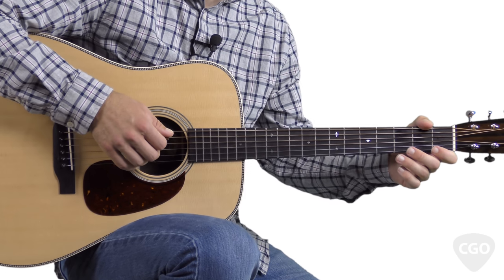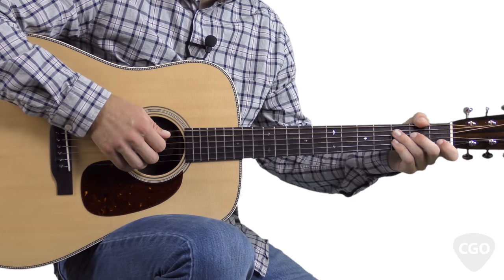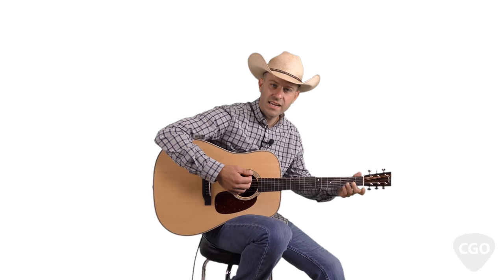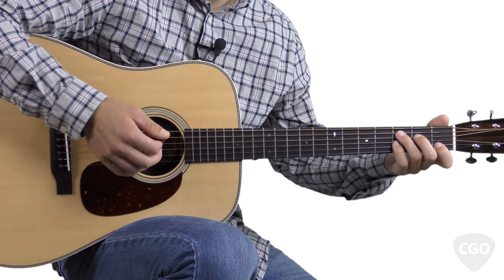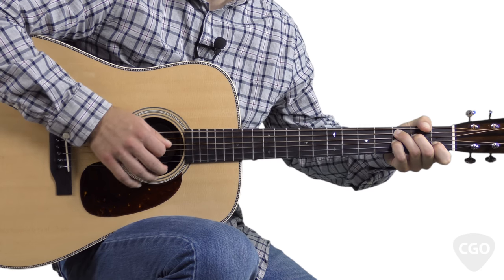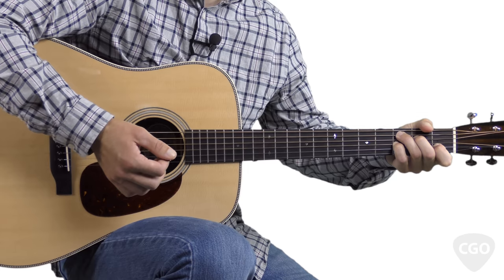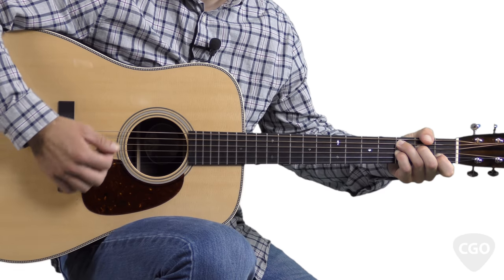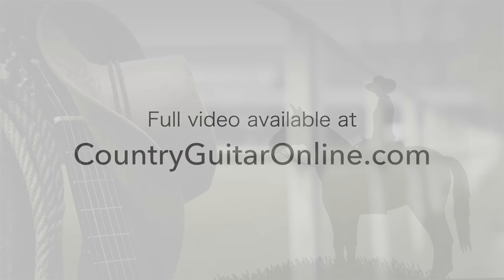Jimmie Rodgers Style Country Strumming & Fill Riffs - Waiting for a Train - Easy Guitar Lesson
In this classic country guitar lesson, we’re going to work on some Jimmie Rodgers style country rhythm guitar techniques. First, we’ll go over a nice classic country strumming pattern that has a hint of Texas swing. After we break down the country strumming pattern, we’ll practice our “boom chuck” country strumming over a Jimmie Rodgers style chord progression. You’ll also learn a few Jimmie Rodgers style country guitar riffs. The first guitar riff sounds great as a song intro, the second guitar riff mimics Jimmie Rodgers’ signature yodeling, and the third is a nice guitar riff that you can play as a country song ending. At the end of this country guitar lesson, you should be able to practice your country strumming and fills along with the iconic country song “Waiting for a Train” by Jimmie Rodgers.